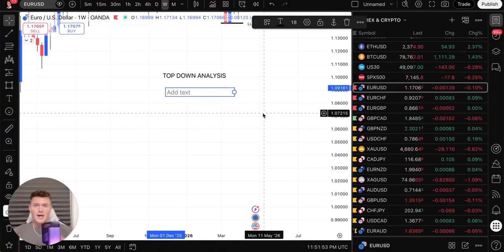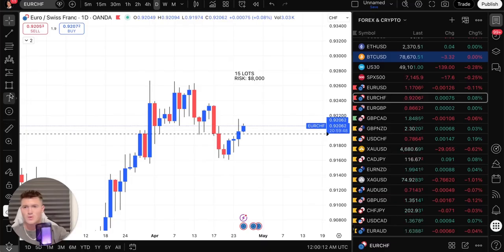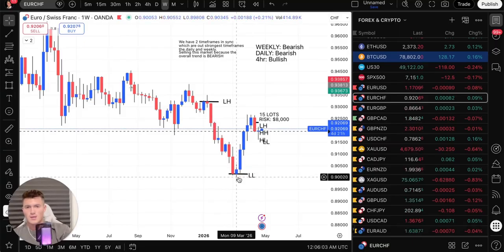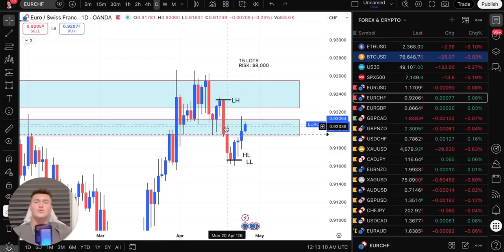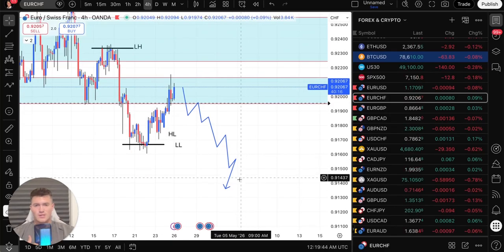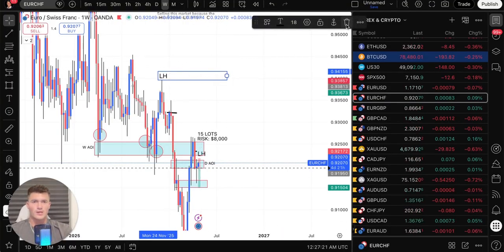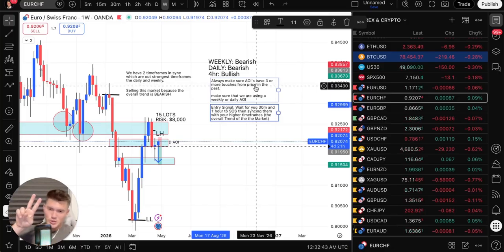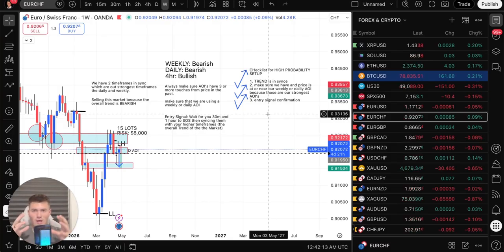The 1% TRADING PLAYBOOK: Ep.5 Top down analysis